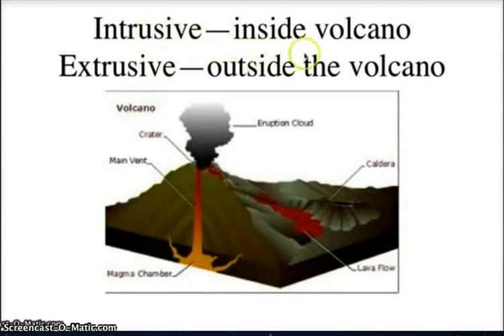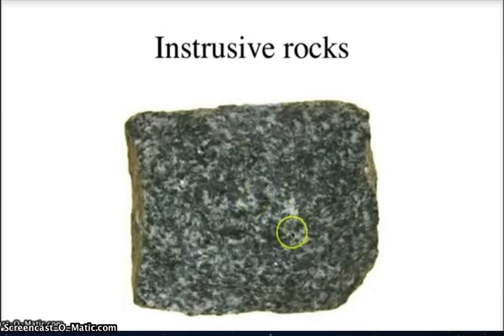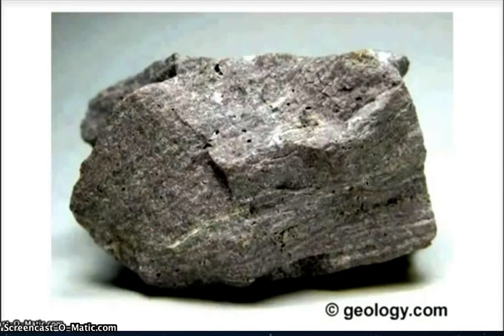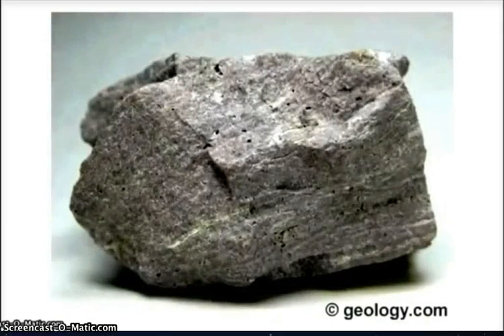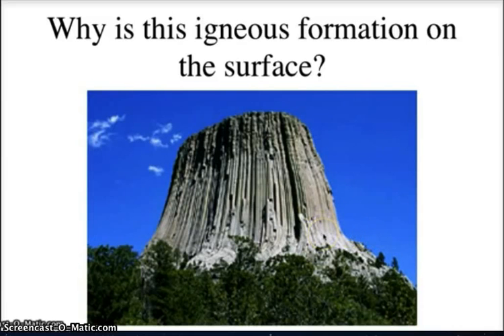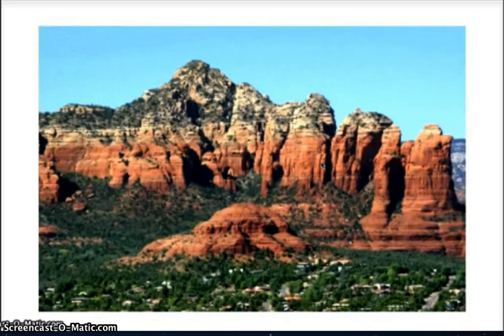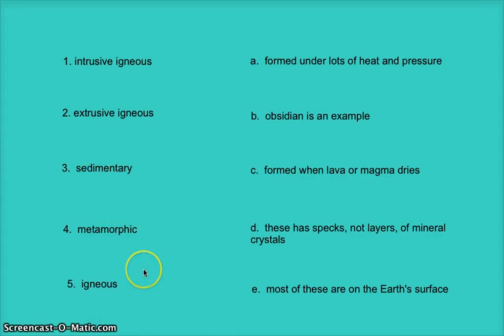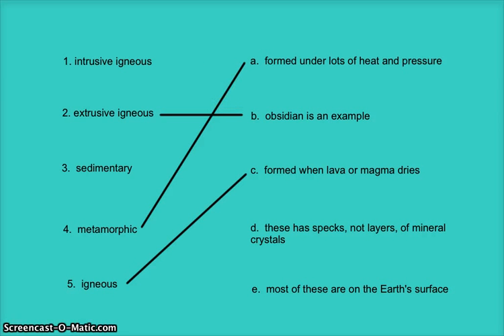Mr Mitchell 6-8 Igneous Rocks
A 6th grade instructional science video on igneous rocks